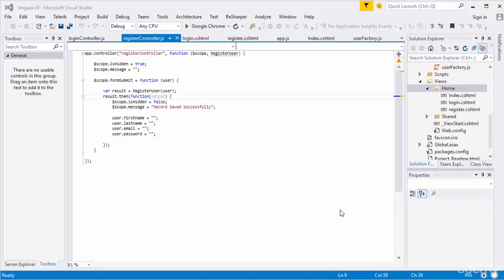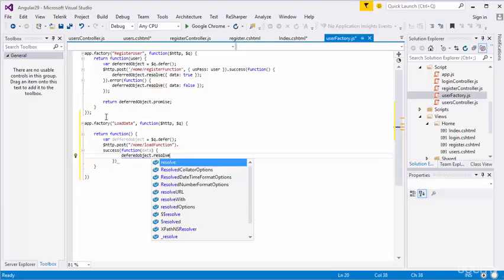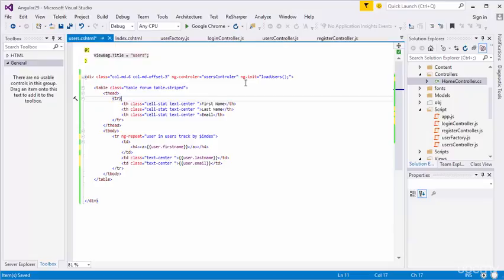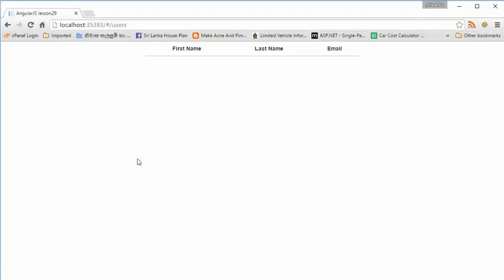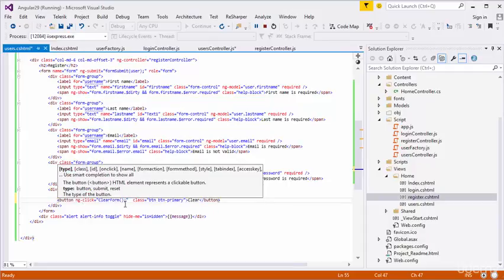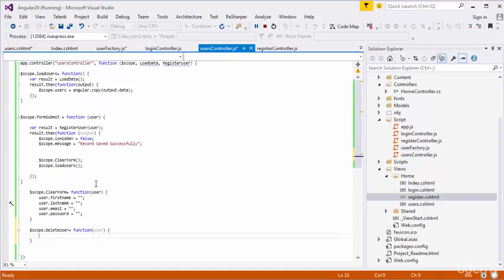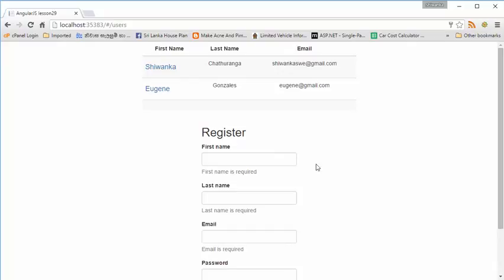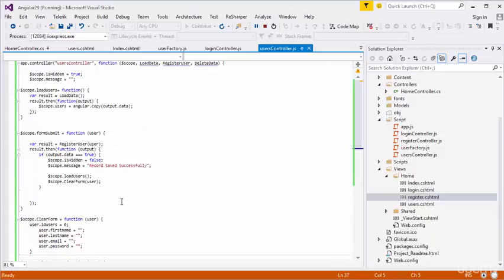Learn AngularJS x30 Registered users management application